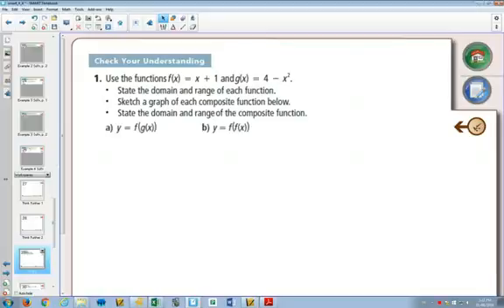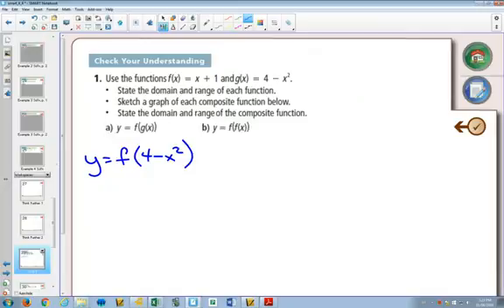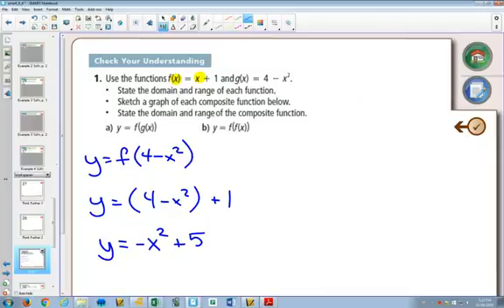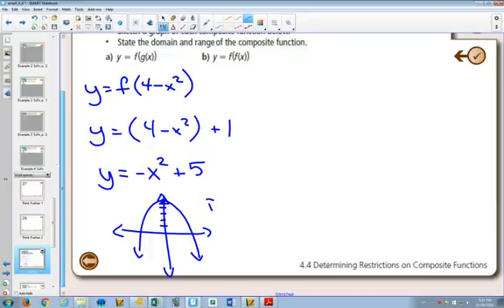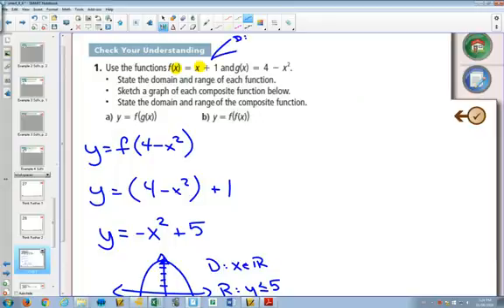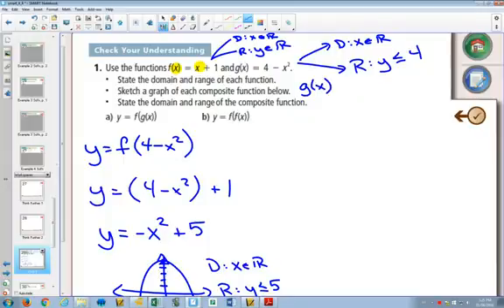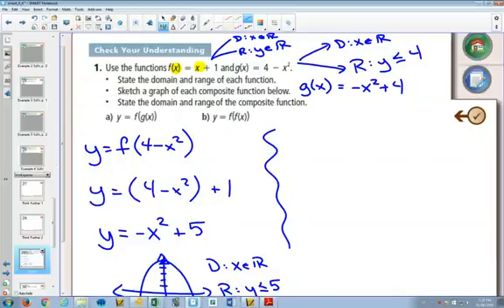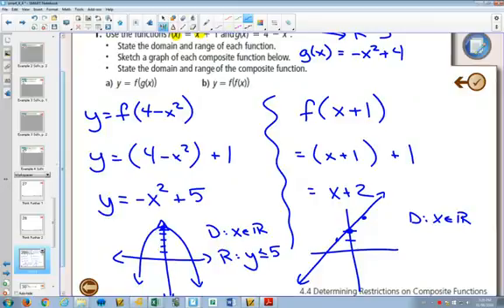40IB 4 4 Example 1